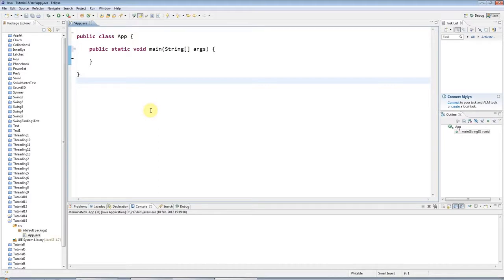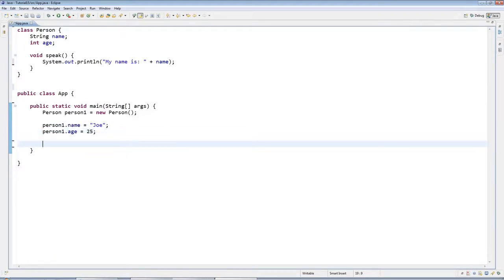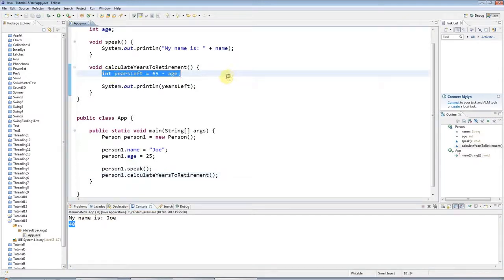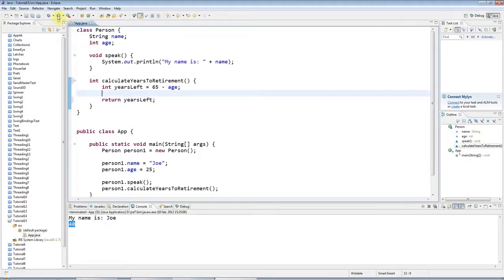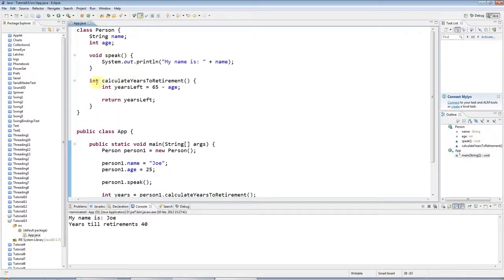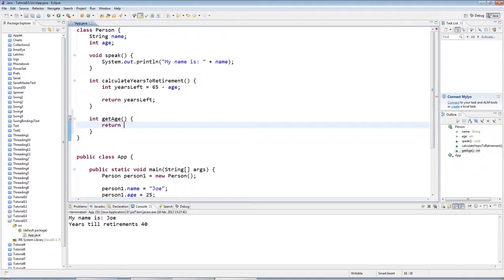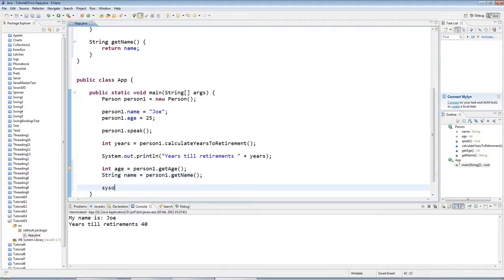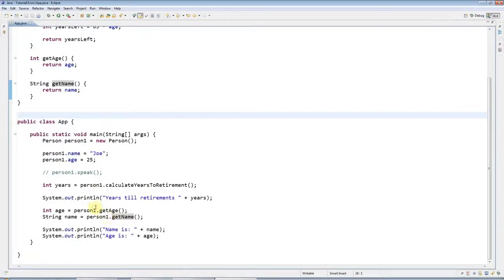Learn Java Tutorial for Beginners, Part 15: Getters and Return Values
This tutorial shows you how to create "get" methods for your Java classes, and I'll also show you how to return values from methods in general.